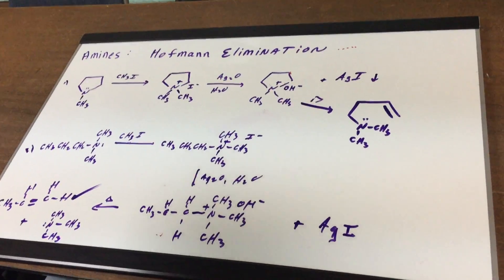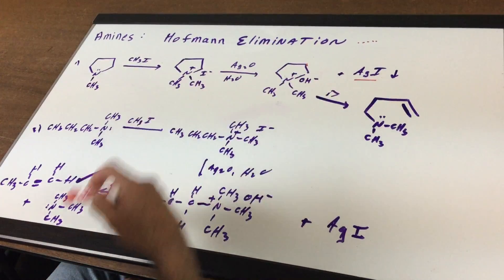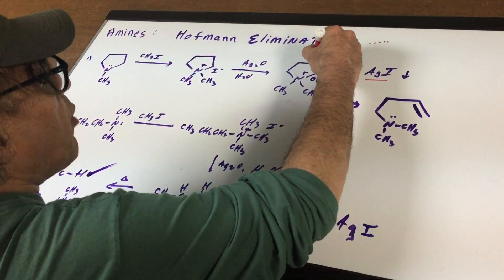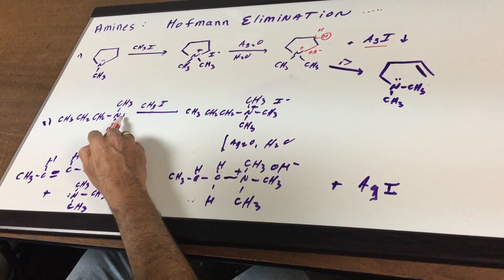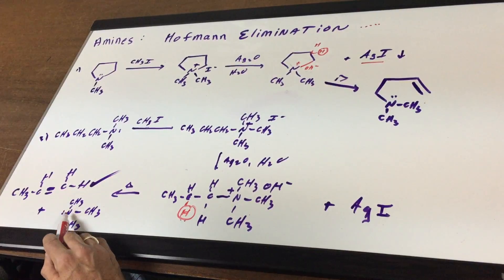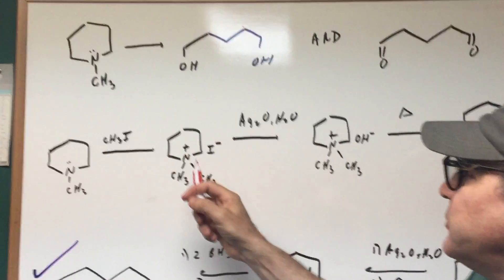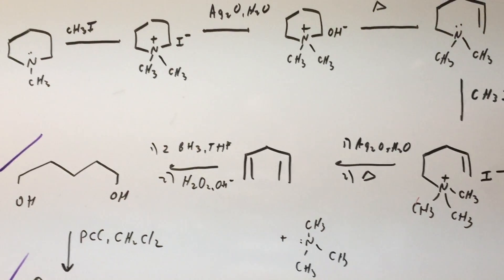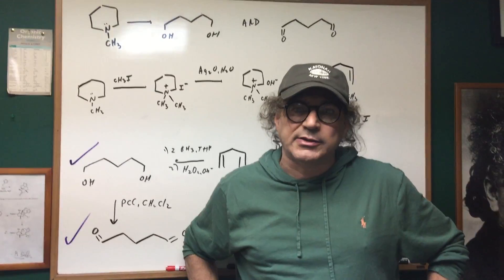Amines with Hofmann Elimination - Organic Chemistry - Dr. Romano | DAT Destroyer